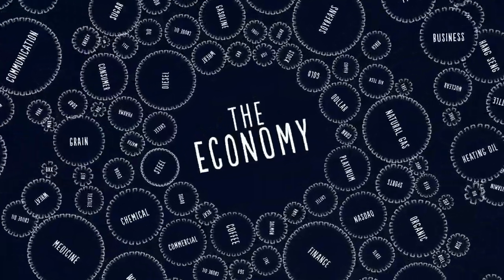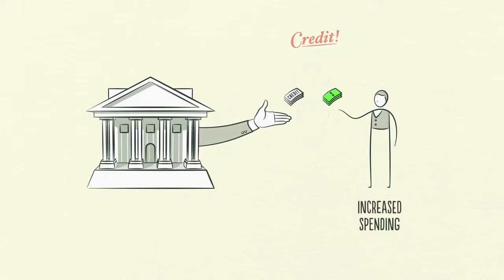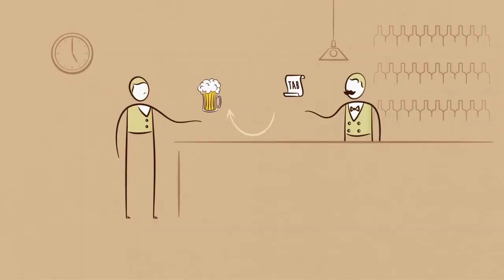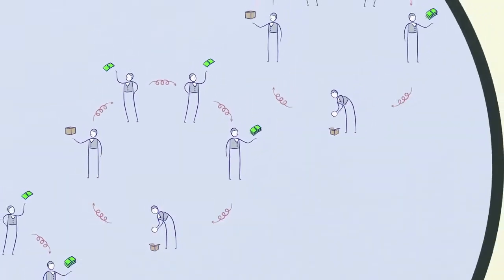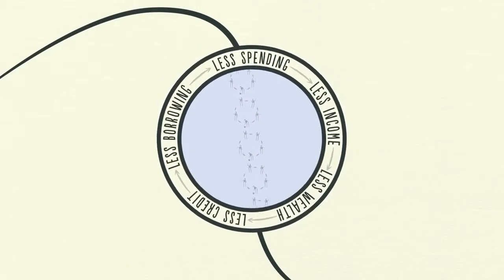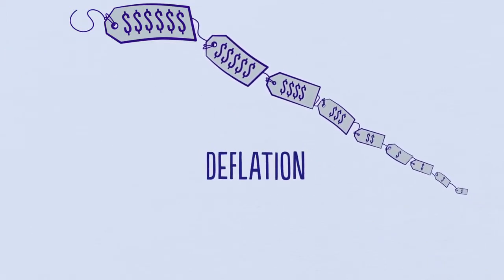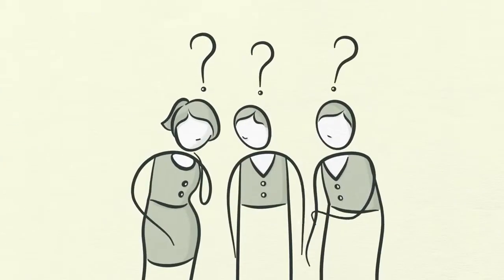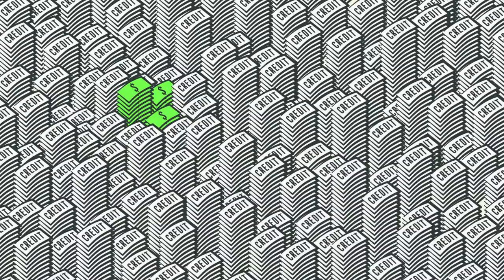Must Watch | Why The Economy Works This Way (Ray Dalio)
Learn how the economic machine works with Ray Dalio, founder of Bridgewater Associates, as he breaks down the basics of economics and explains how the economy operates. This video provides an in-depth look at the concepts and principles that drive economic growth, inflation, and recessions, offering valuable insights for investors, economists, and anyone looking to understand the intricacies of the global economy. With his unique perspective and expertise, Ray Dalio sheds light on the complex relationships between economic indicators, monetary policy, and the overall health of the economy. Whether you're a seasoned economist or just starting to learn about economics, this video is a must-watch for anyone looking to gain a deeper understanding of how the economic machine works. By the end of this video, you'll have a better grasp of the key factors that influence economic activity and be able to make more informed decisions about your investments and financial future.